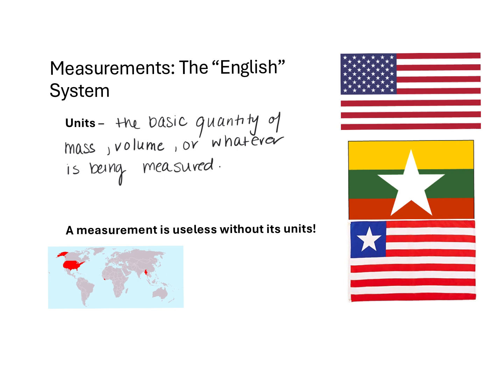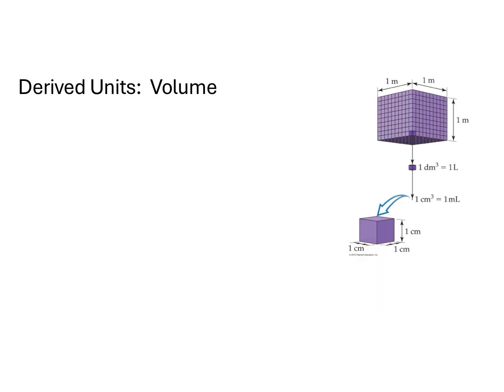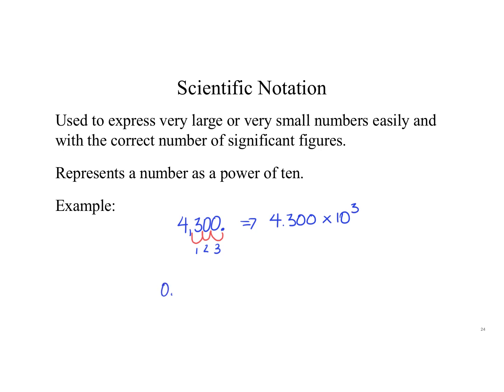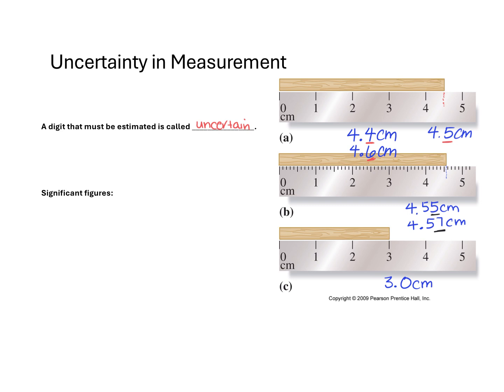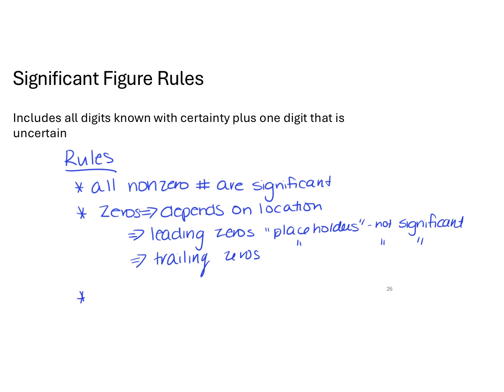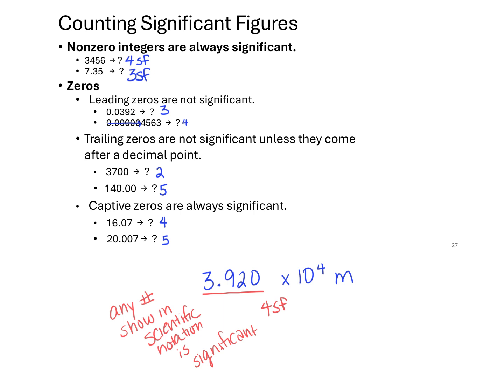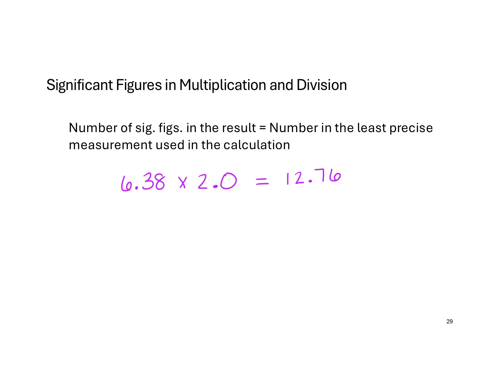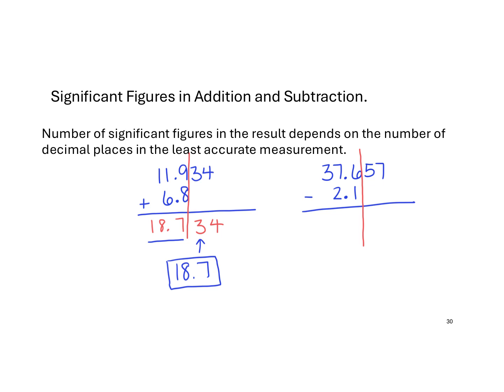Module 1 Screencast 2